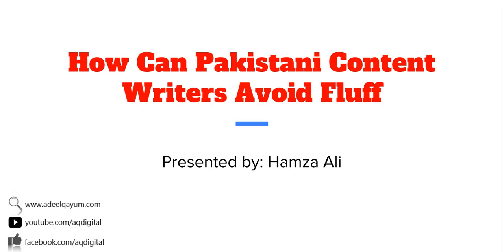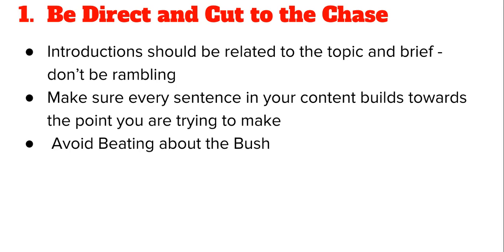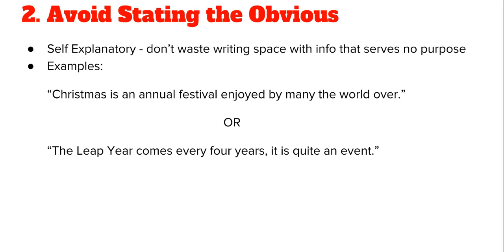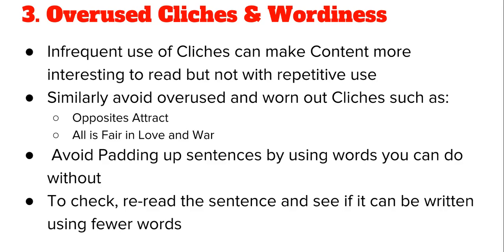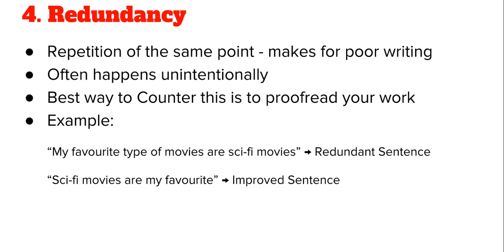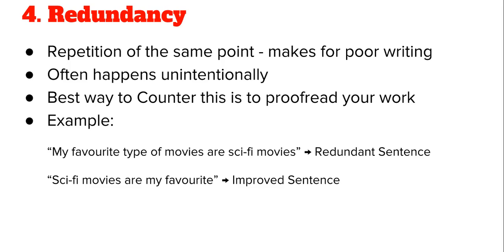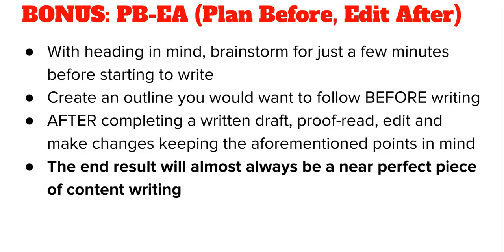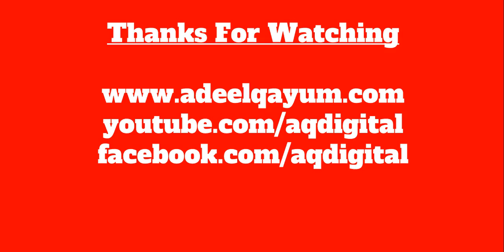How Can Pakistani Content Writers Avoid Fluff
Fluff is one of the things that kill good writing. A lot of content writers in Pakistan end up using it, without realization. This video explains how they can avoid fluff and write better content.